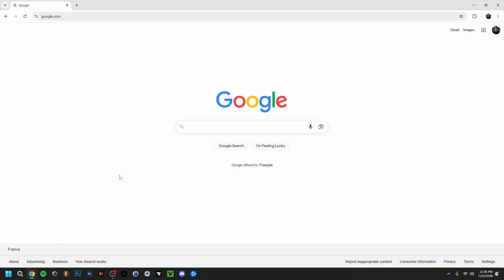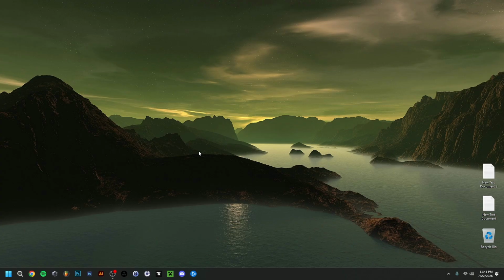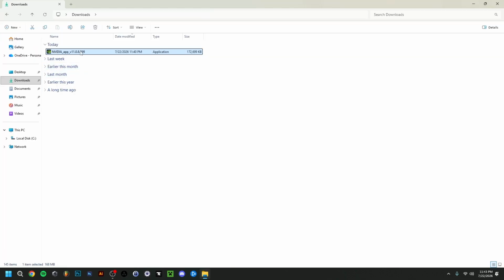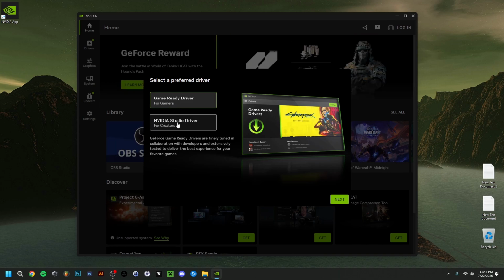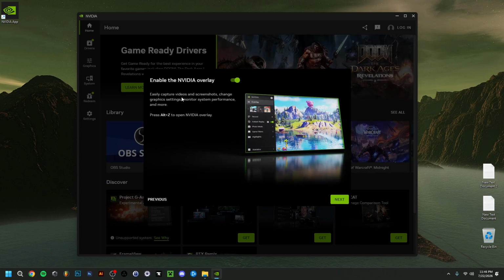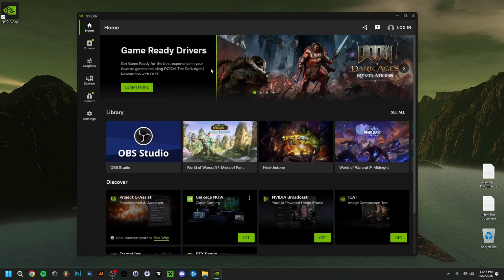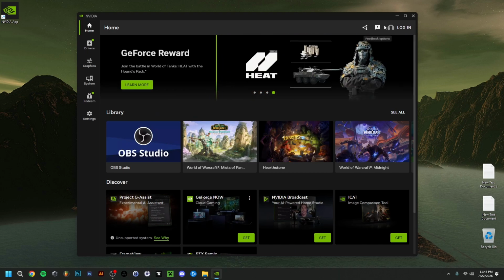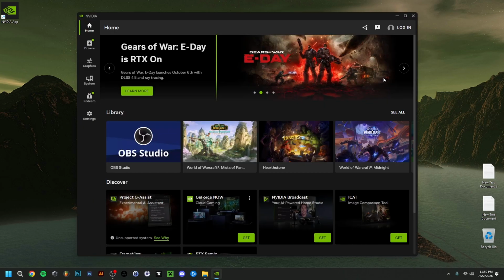How To Download NVIDIA App 2026 (How To Install NVIDIA App 2026)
▶Hey everyone and welcome back ! Today I'am showing you how to download nvidia 2026 ! So, how to get the nvidia app basicly. Now do keep in mind that this is the latest nvidia app and not the geforce experience ! This app is the latest tool from the Nvidia company, known especially for creating graphics processing units (GPUs), and serves mostly to update your nvidia drivers since it has in inbuilt system that helps you update your drivers. With features like the nvidia overlay and the shadowplay recorder. Keep that in mind aswell, in order to use this application, you NEED to have an nvidia graphics card aswell ! Essentially what I'am going over today is how to download & install nvidia app to the latest version for free ! And so I will also show you the nvidia setup, so the nvidia app installation and what to choose. This will specifically be about how to download nvidia on windows 11, so keep that in mind aswell. In any case, I hope you enjoyed this tutorial on how to install nvidia 2026 !

Chapters:
▶0:00 Intro
▶0:17 How To Download Nvidia App
▶0:45 How To Download Nvidia App Microsoft Store
▶1:08 How To Install Nvidia App
▶1:20 Game Ready Driver or NVIDIA Studio Driver
▶1:35 Nvidia Optimize Settings
▶1:47 Nvidia Overlay
▶2:15 Nvidia App Layout
▶2:27 How To Use Nvidia App (video)
▶2:38 Nvidia App Shortcut
▶3:02 Outro